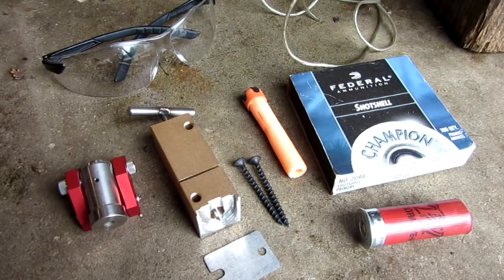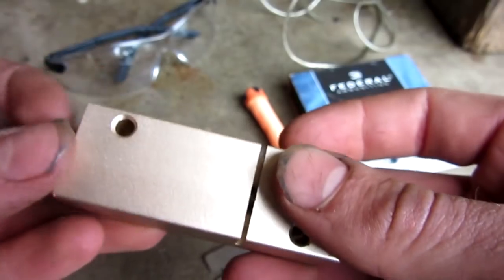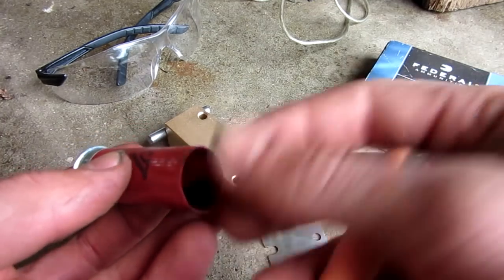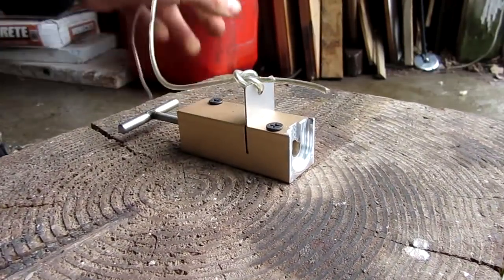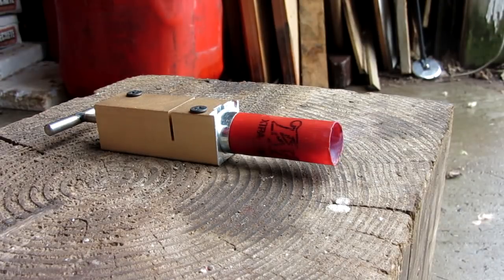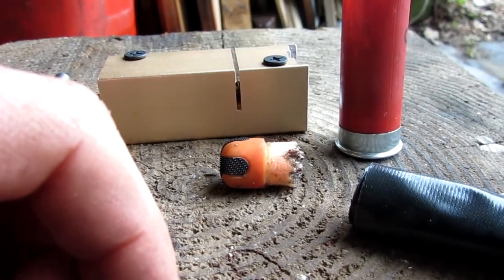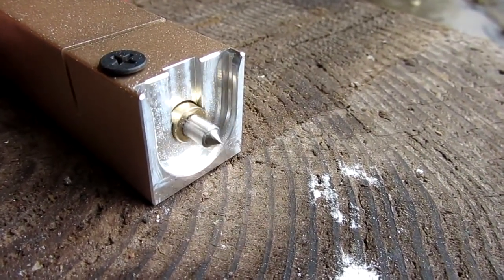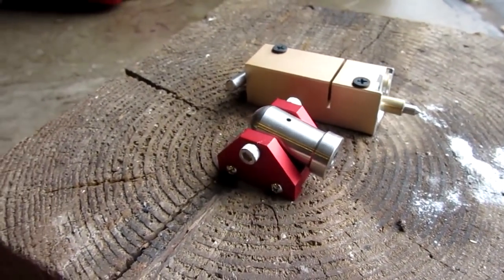12 GA Perimeter Alarm Review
for the Door alarm and many other cool items for sale!